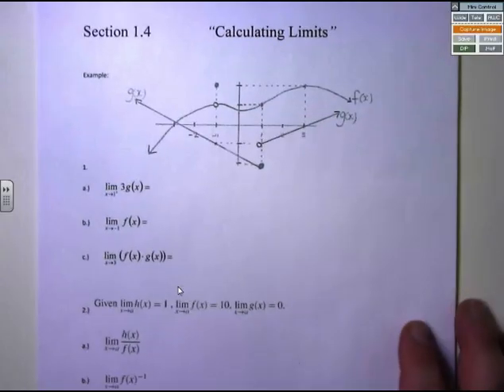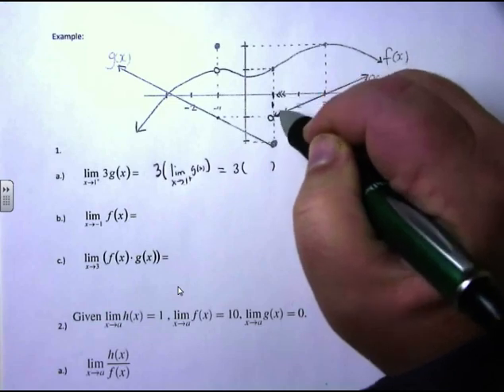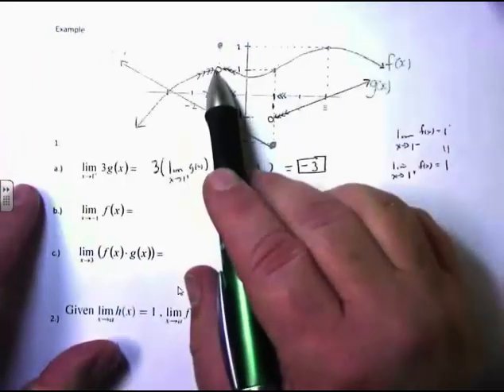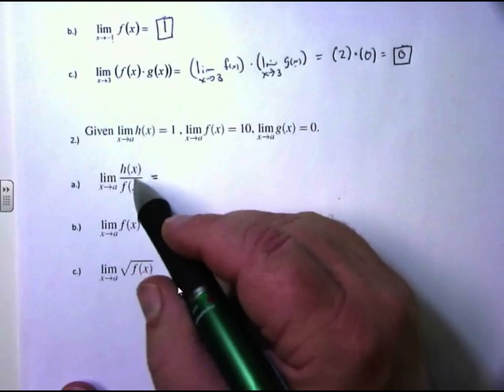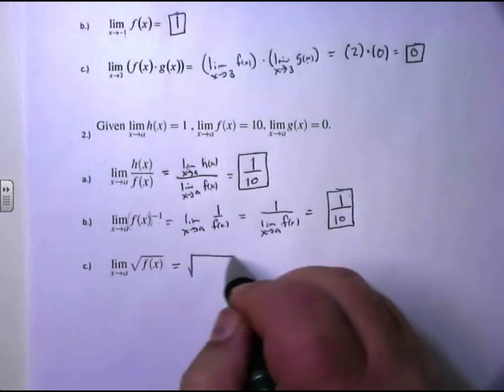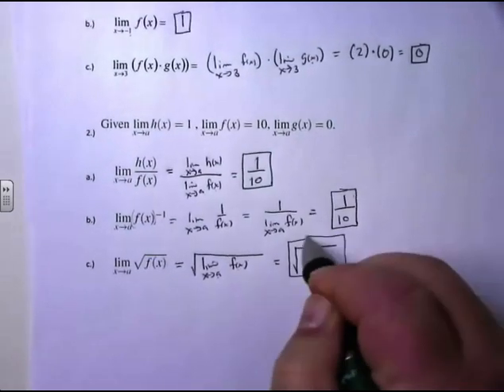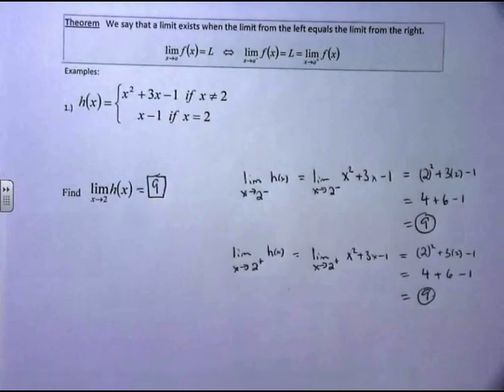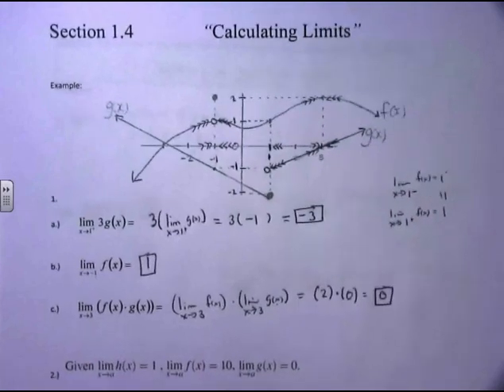4. MATH 1241 M1.2 Calculating Limits - Before Class Video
Calculus Before Class Video Review Limits